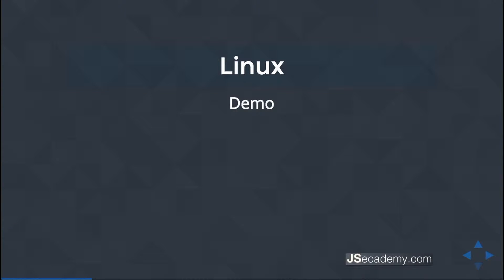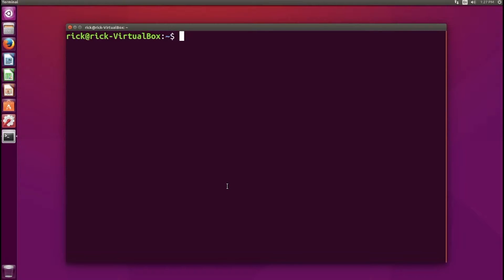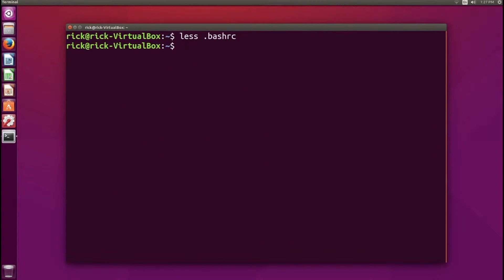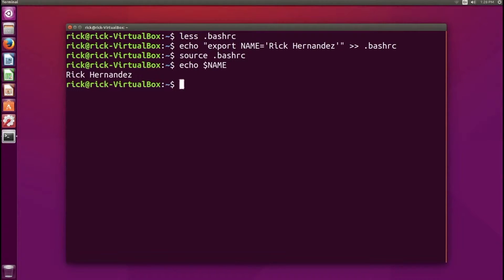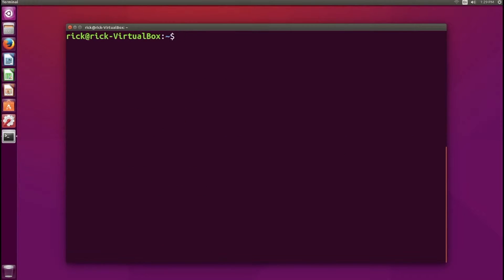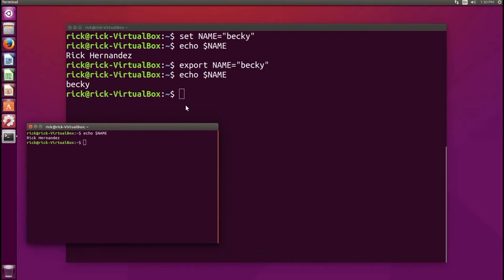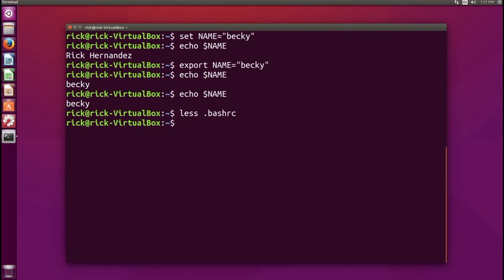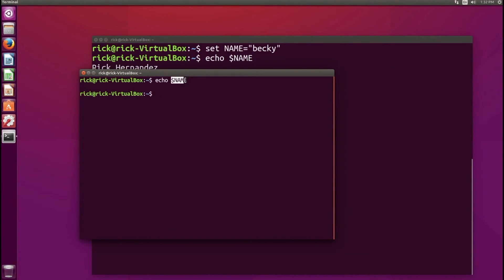How to setup Linux Environment Variables (Create, Read, Update, Delete)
Life is short, learn how to transform into a full-stack developer